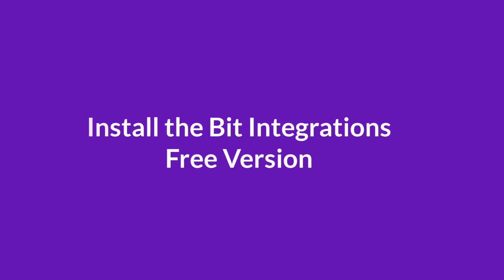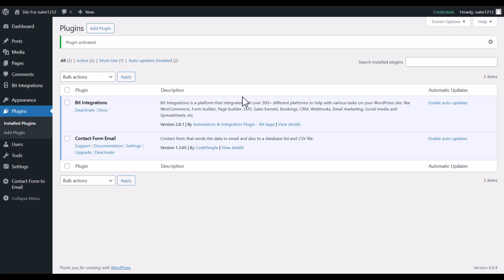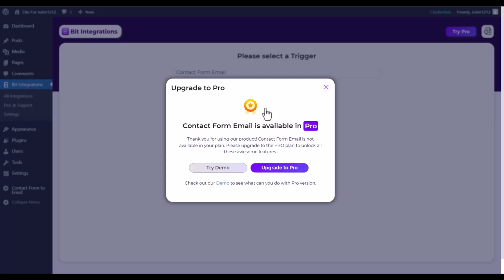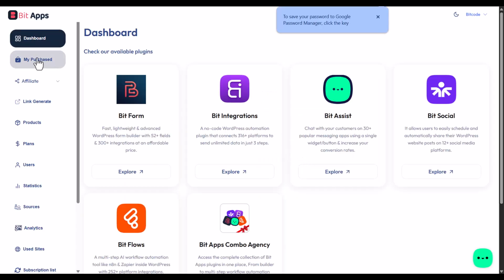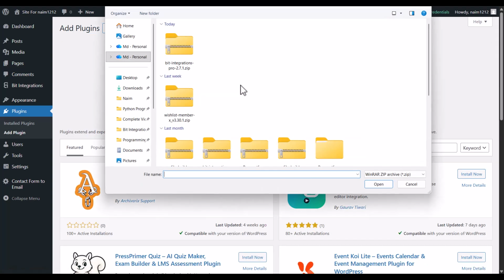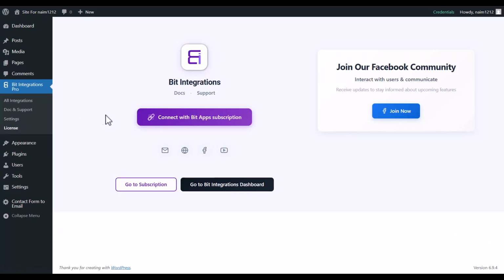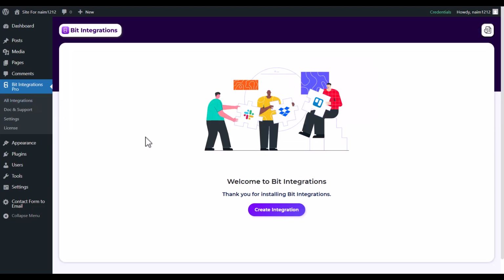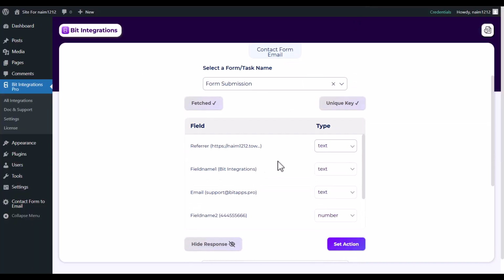How to Upgrade Bit Integrations Free to Pro (Complete Step-by-Step Guide)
In this video, you’ll learn how to upgrade your Bit Integrations Free version to the Pro version on your WordPress site. From installing the free plugin to activating your Pro license and unlocking advanced features, everything is covered step by step.
If you’ve tried creating an integration and hit a limitation, this guide will show you exactly how to unlock those features and continue your workflow.

What You’ll Learn in This Video:
 Installing and activating Bit Integrations Free plugin
 Creating a new integration
 Understanding free version limitations (like Contact Form Email trigger)
 Upgrading your plan from the Bit Apps subscription dashboard
 Downloading the Bit Integrations Pro plugin
 Installing and activating the Pro version
 Connecting your license/subscription
 Creating integrations using Pro features
 Testing form submission and data retrieval

Timestamps:
 (0:00) Introduction
 (0:05) Installing Bit Integrations Free version
 (0:18) Searching and activating the plugin
 (0:32) Free version installed successfully
 (0:38) Creating a new integration
 (0:44) Selecting trigger
 (0:50) Contact Form Email trigger selected
 (0:55) Free version limitation notice
 (1:01) Upgrading to Pro plan
 (1:08) Logging into Bit Apps dashboard
 (1:14) Navigating to purchase section
 (1:26) Downloading Pro version
 (1:33) Uploading Pro plugin
 (1:42) Activating Pro plugin
 (1:47) Pro version installed
 (1:54) Connecting license
 (2:05) Pro version activated
 (2:13) Using Pro features
 (2:19) Creating integration again
 (2:35) Testing form submission
 (2:41) Data successfully retrieved

Now you can unlock all Pro features in Bit Integrations and build advanced automation workflows without limitations.